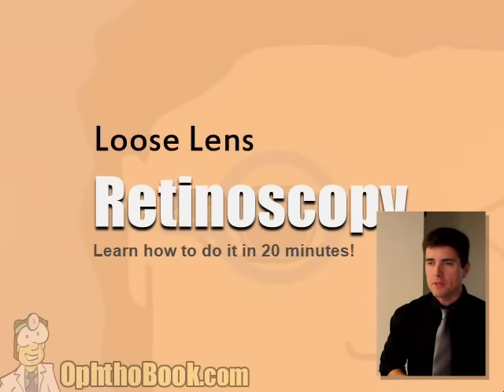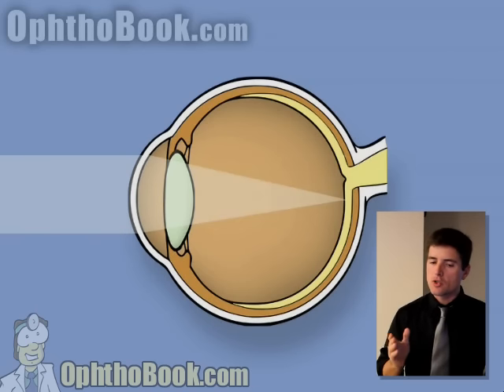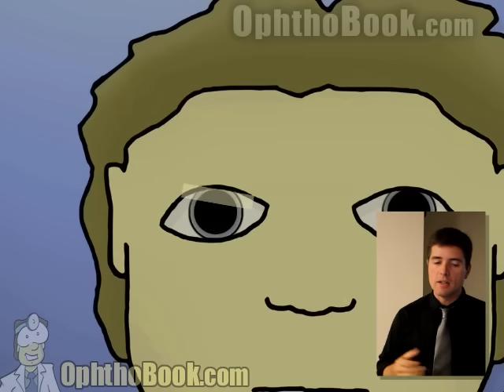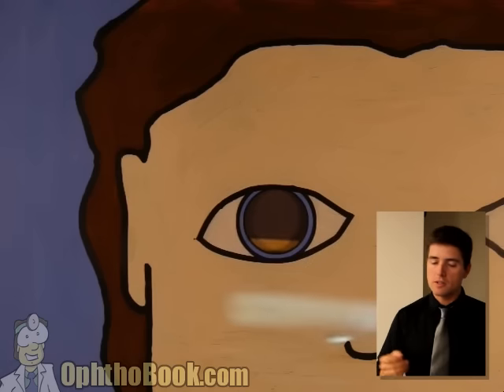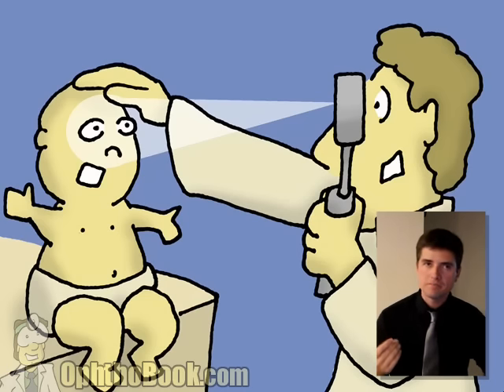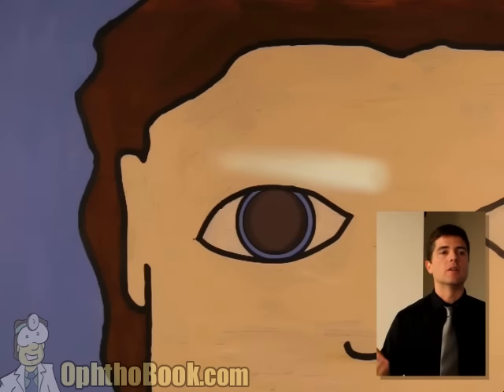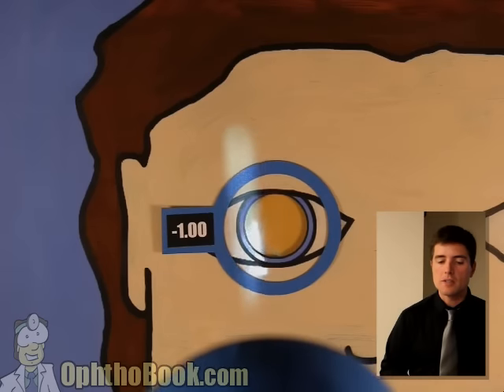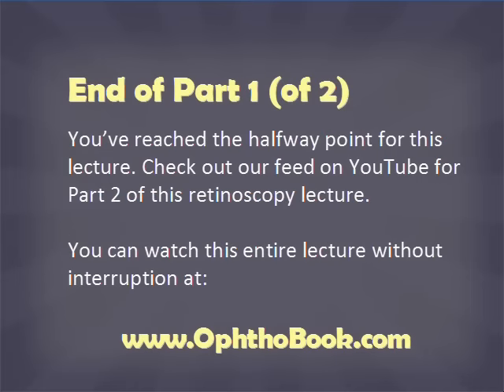Ophthalmology - Retinoscopy (Part 1/2)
This is the first half lecture on retinoscopy ... the technique we use to check prescription in children.  This is a hard skill to teach, so hopefully you'll find these animations useful. You can find more lectures like this at ophthobook.com